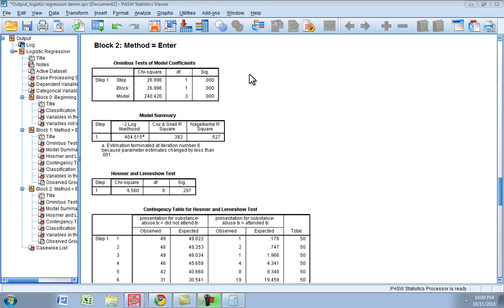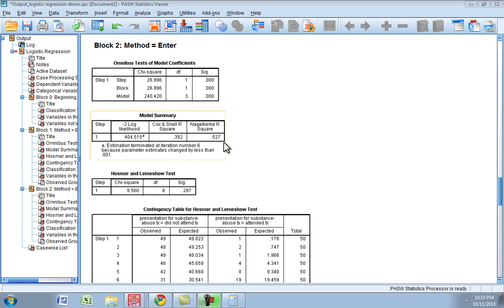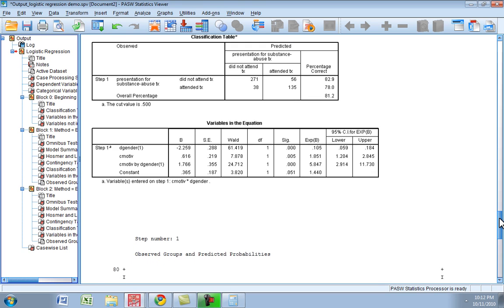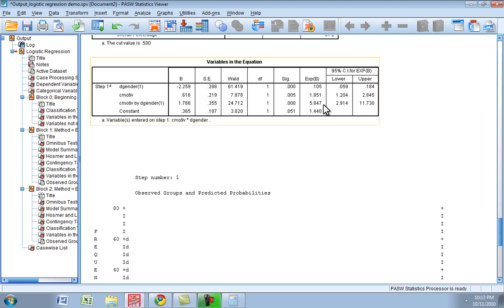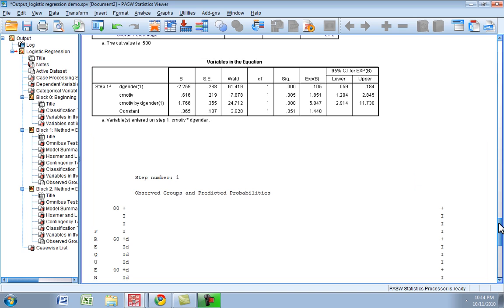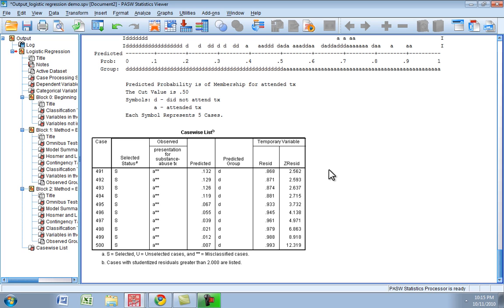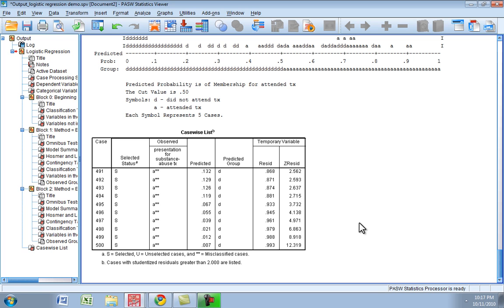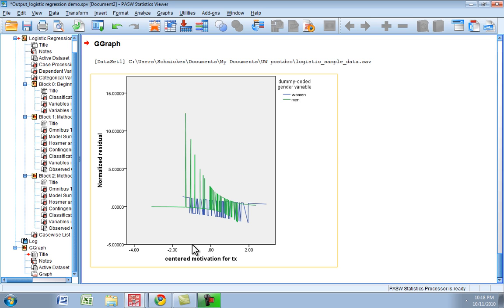Part 3 logistic regression with spss_pasw.mp4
This is part 3 of 4 of the logistic regression demonstration with SPSS/PASW. In this segment, I explain how to interpret an interaction and graph residuals.